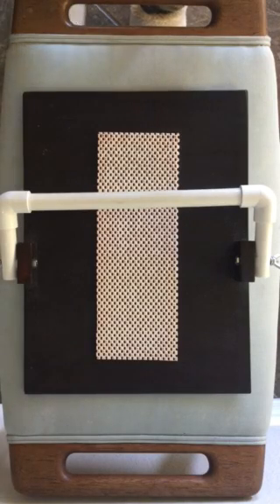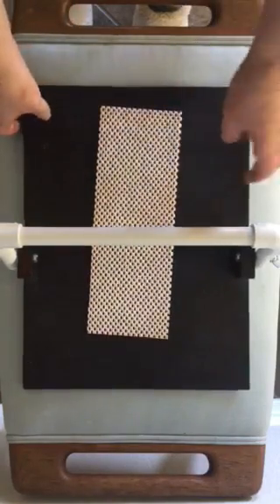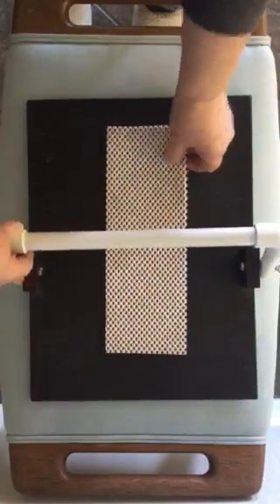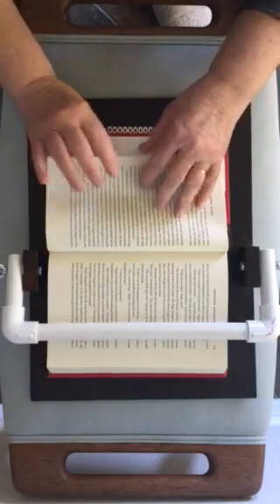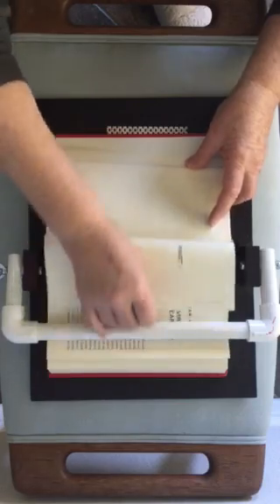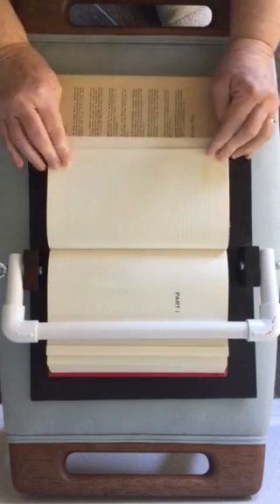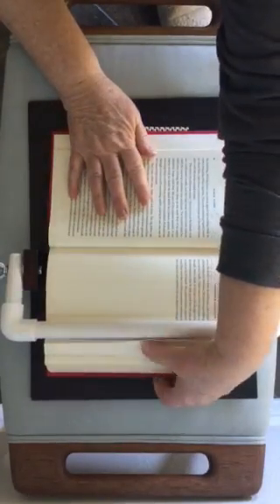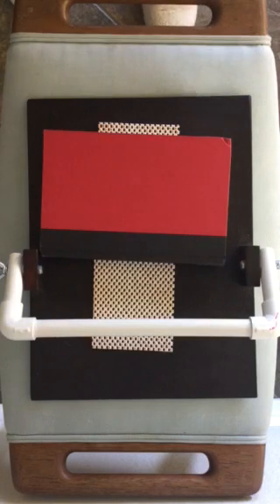How to use the Page Pal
This video explains the parts of a Page-Pal and shows it in use.